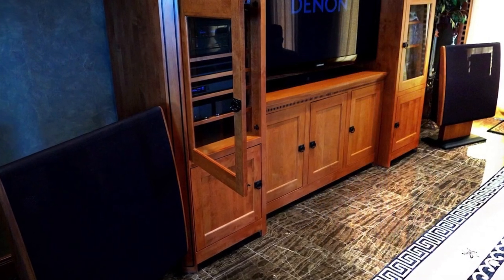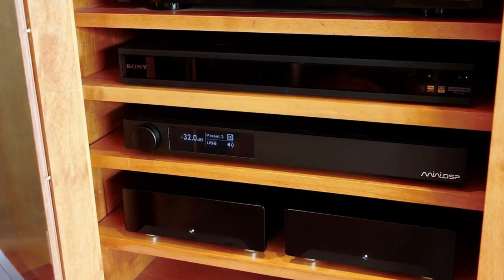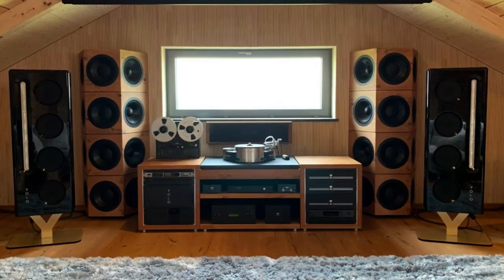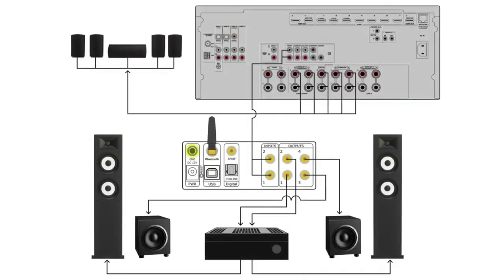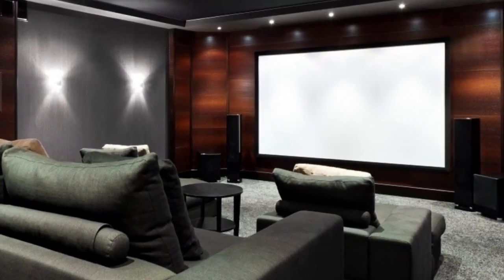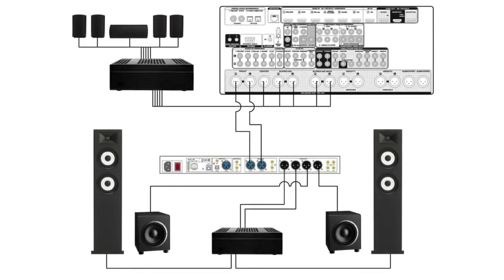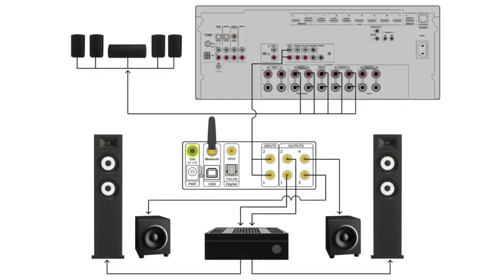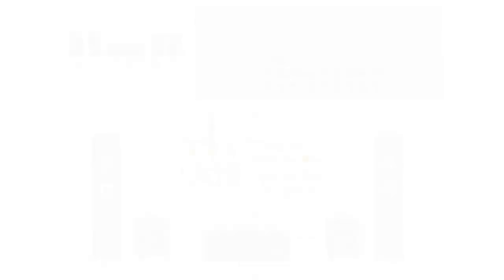Combining the Best of High-end Stereo and Home Theater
No need to choose one over the other, you can have the best of both in one system!